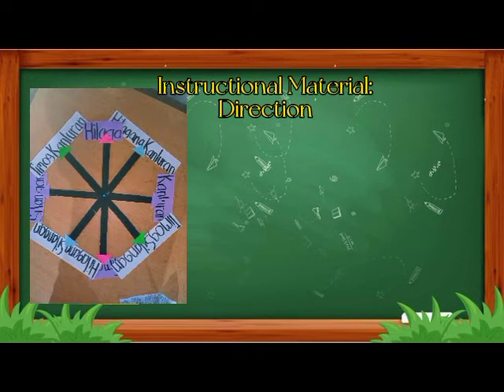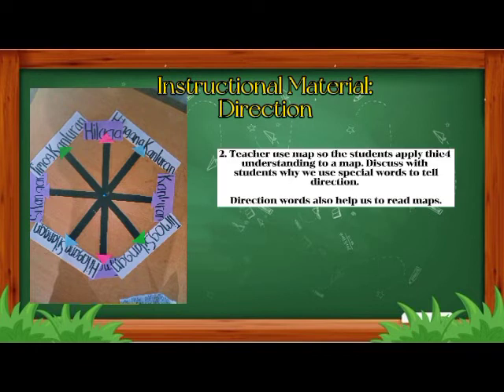Instructional Materials in teaching Araling Panlipunan